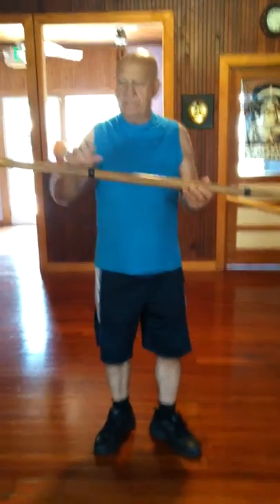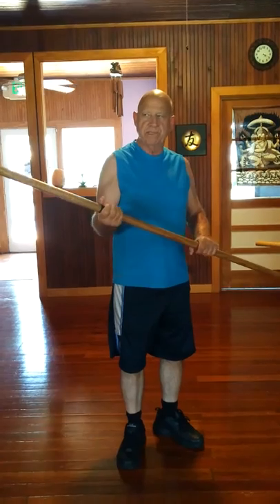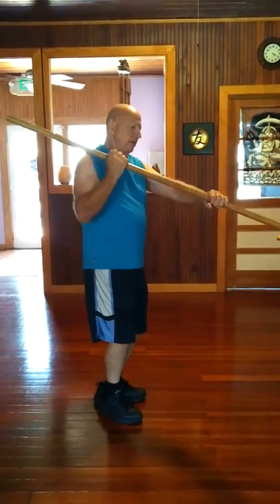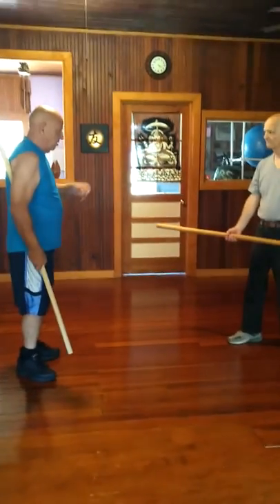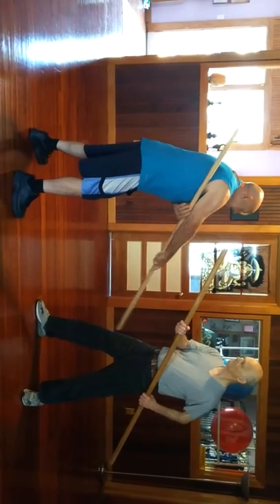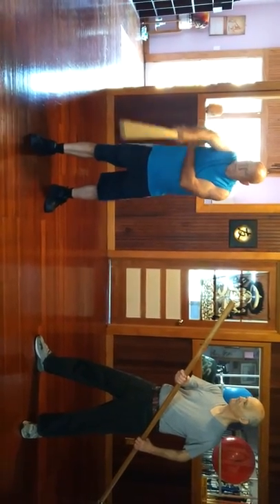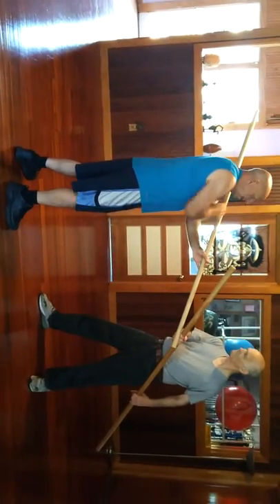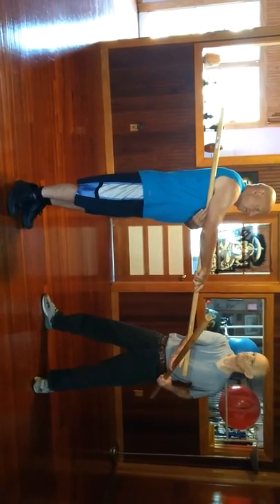George R Trimm demonstrating and showing that Trimm No Shin Kobudo is always trying to disarm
George R Trimm demonstrating and showing that Trimm No Shin Kobudo is always trying to disarm always attacking that lead hand of our opponent